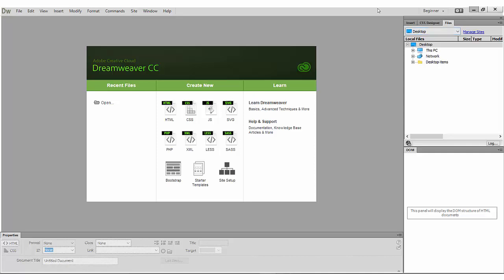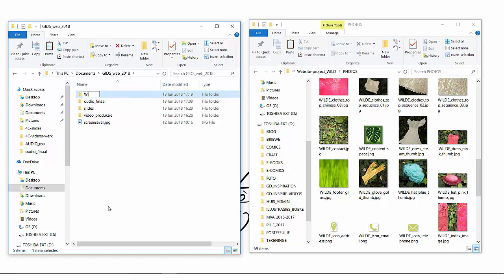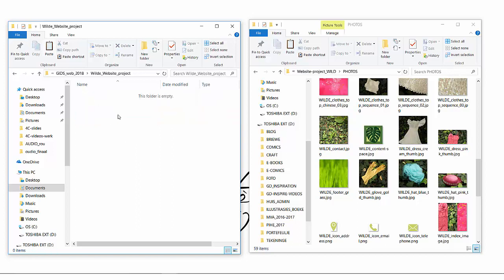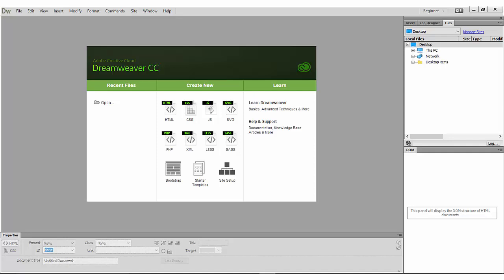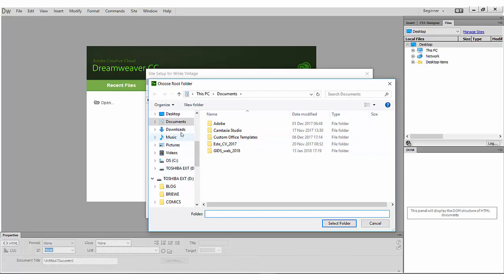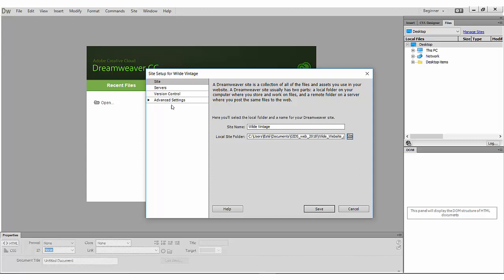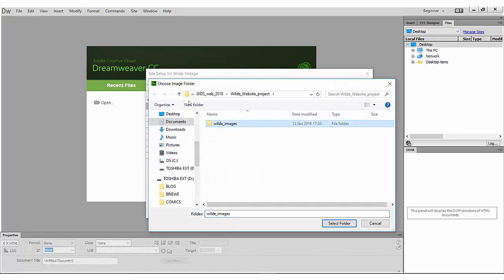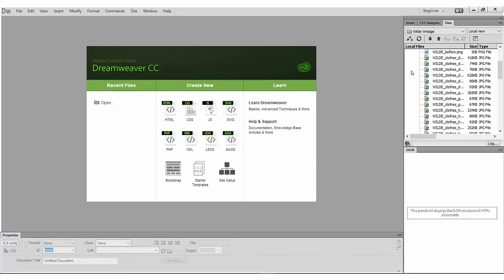Don't forget this essential step before you begin!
Hi friends

In this video I discuss an essential step you need to remember to do before you begin to construct and design the various pages for the website in Dreamweaver.  This is essential step is unique to the Dreamweaver software, namely setting up your site.  We wil also specify the dedicated images folder for the project.  It'll make your workflow so much easier when you remember to do this at the start.

The online course I developed, Effortless Website Design, is being released for free here on Youtube.  If you're interested in learning how to design your own website (without being constrained by templates) and you want to learn some HTML & CSS in the process, you can subscribe to this channel for future videos.
BUT if you're in a hurry, you can download the whole course when you follow this link:

Grace & Peace,
E